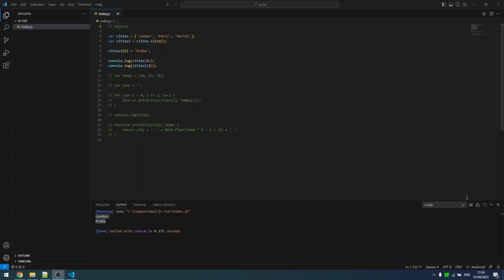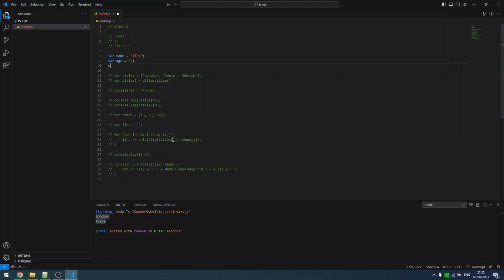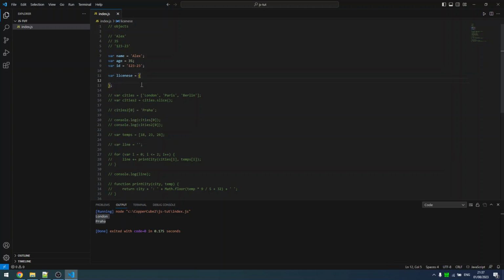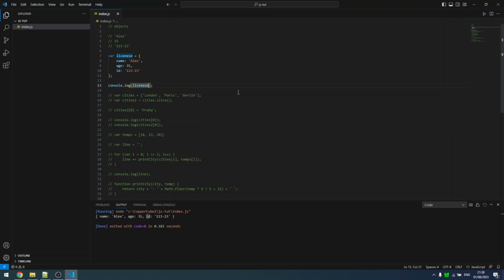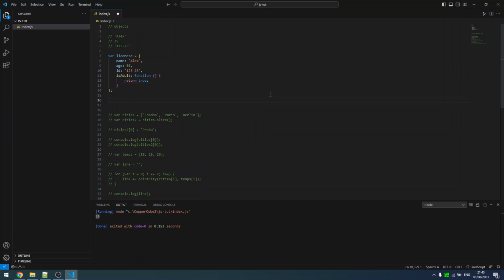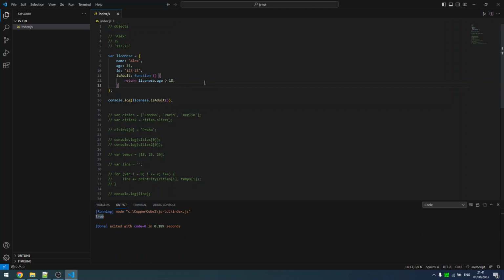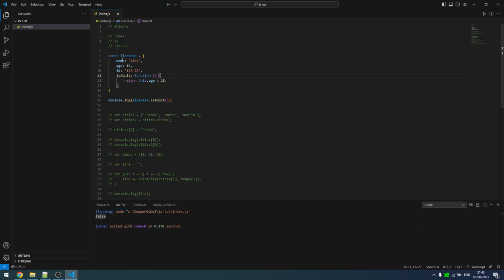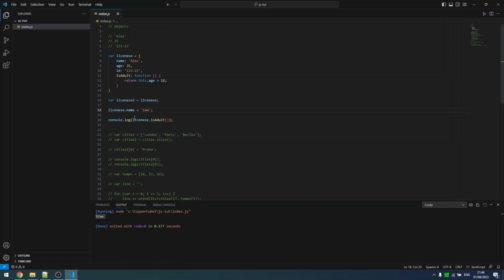CopperCube JS Tutorial #5 Objects